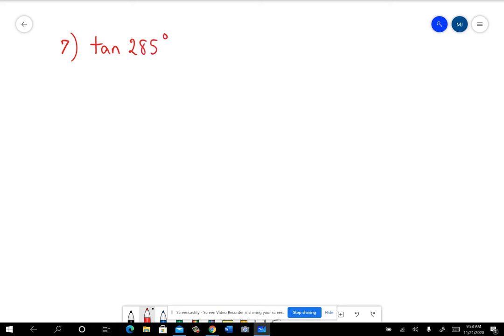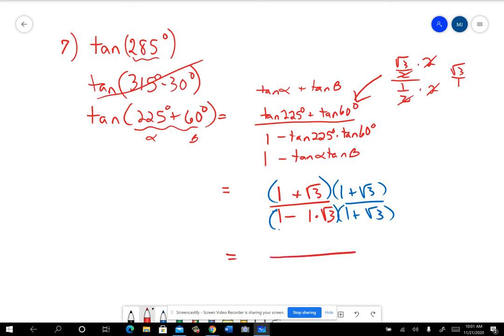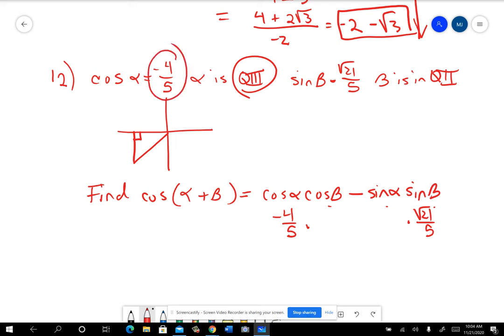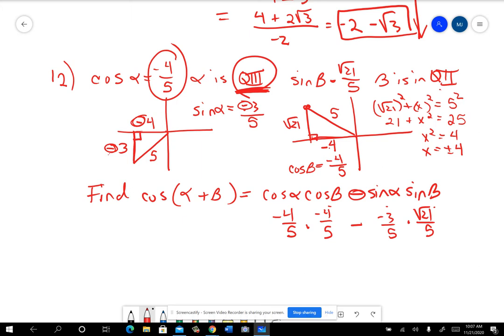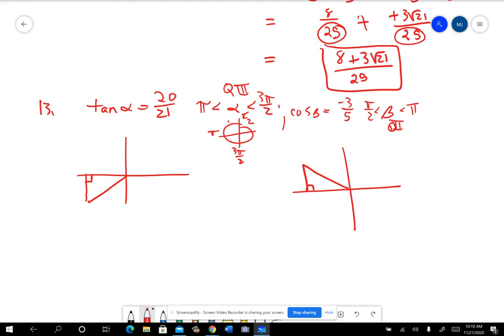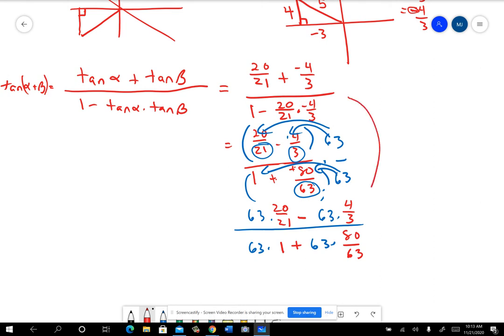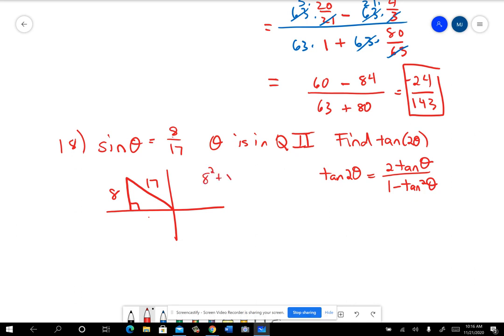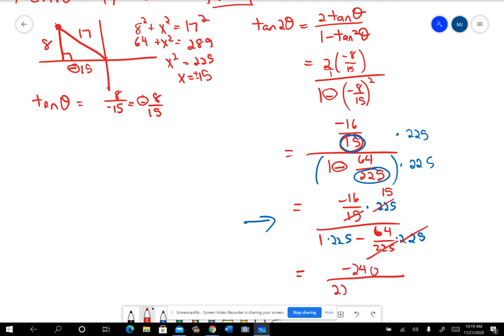Chapter 6 Review - Some Examples - 7, 12,13,18